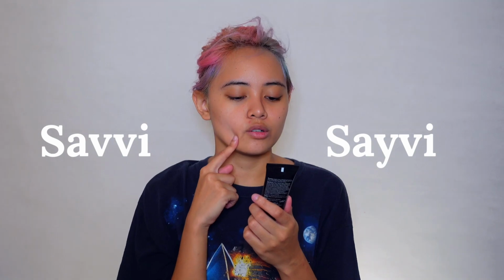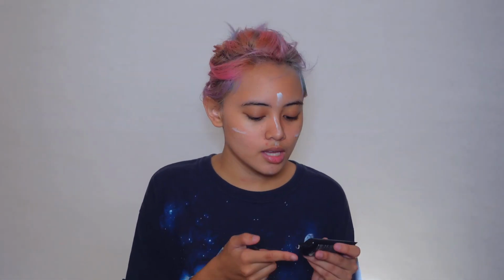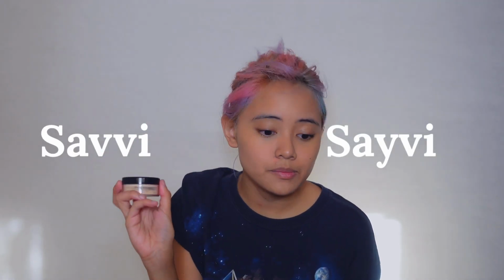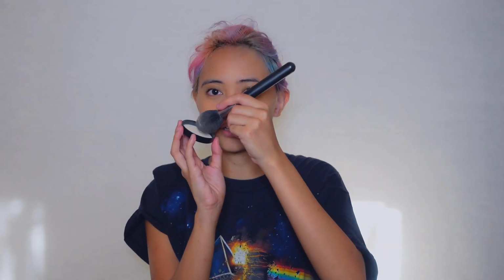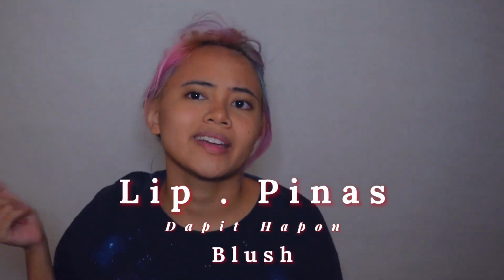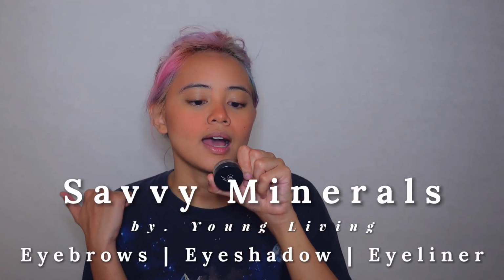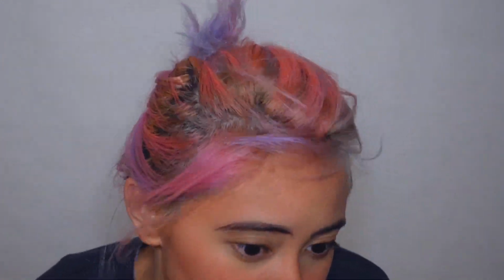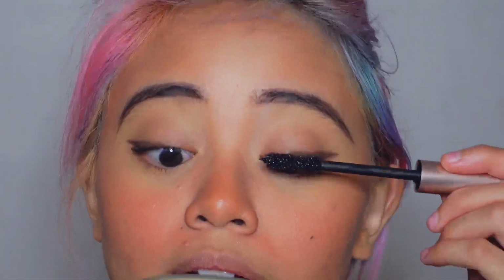10 Minutes Everyday Makeup Routine | Nina Rito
Hey Colorul Weridos! In today's video I will be showing you my 10-minutes everyday makeup tutorial! Also kwentuhan with ME! I had fun doing this video also editing it and I hope you can make it till' the end and enjoyed this video!

PRODUCTS I USED:

Savvy Minerals Mattifiying Primer

Savvy Minerals Eyebrows, Eyeshadow & Eyeliner

Savvy Mineral Powder

*NOTE: For the SAVVY Minerals kindly check Young Living Products*

KIKO MILANO Ocean Feel Bronzer

KIKO MILANO Ocean Feel Highlighter

Huda Beauty Matte Liquid Lipstick

JARS Artisanal Lipgloss

D I S C L A I M E R S:

I am not a professional hair dresser or anything like that. I based it in my experience. All opinions owned by me, all things stated are 110% honest!